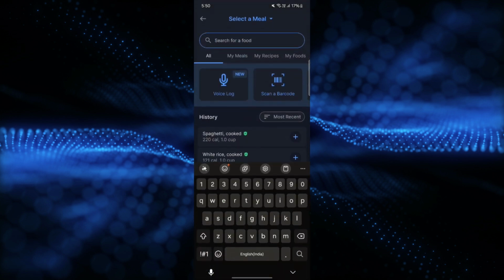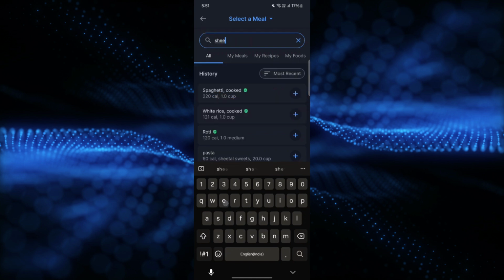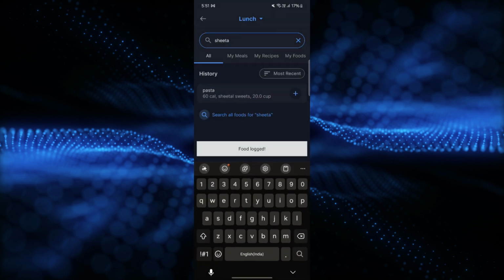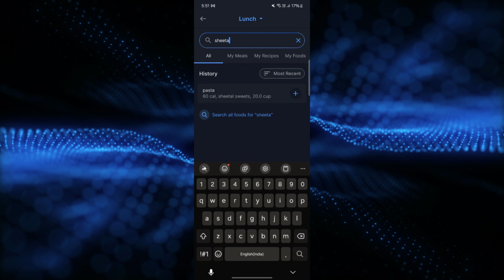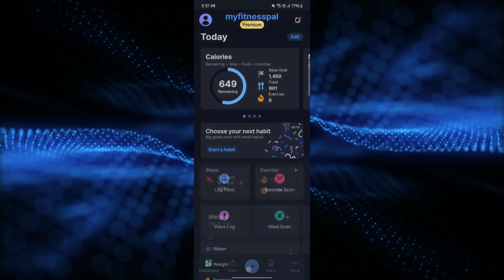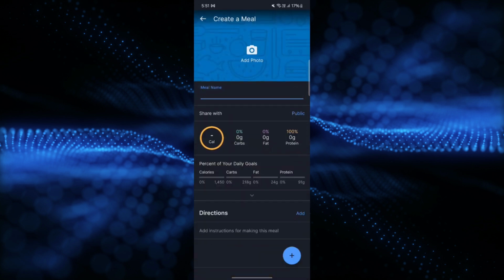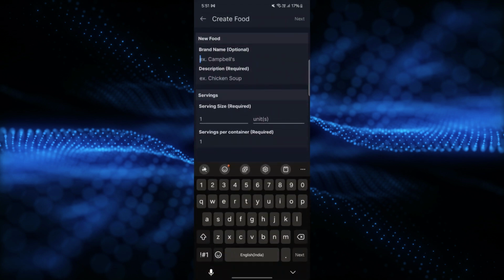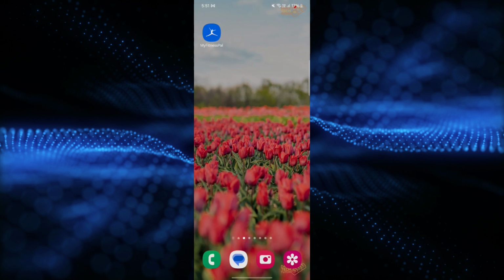How to Track Restaurant Meals with MyFitnessPal | Easy Guide 2025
Eating out but still want to stay on track with your nutrition goals? With MyFitnessPal, you can log restaurant meals accurately, making it easier to maintain a balanced diet while enjoying your favorite foods. Whether you’re dining at a chain restaurant or a local spot, tracking your meals helps you stay accountable and make smarter choices.

In this video, we’ll walk you through how to track restaurant meals step by step, so you can log your food with confidence—no matter where you eat. You’ll learn how to find restaurant menu items, estimate portion sizes, and adjust macros to fit your goals.

🔹 What You’ll Learn:
✔️ How to search for restaurant meals in MyFitnessPal’s database
✔️ What to do if your meal isn’t listed
✔️ How to estimate calories and portion sizes
✔️ Tips for adjusting macros to match your fitness goals
✔️ How to stay on track without stressing over food choices

By learning how to track restaurant meals properly, you’ll be able to enjoy eating out while still reaching your health and fitness goals. Whether you’re focused on weight loss, muscle gain, or balanced eating, MyFitnessPal makes it easy to stay in control of your nutrition—anytime, anywhere.